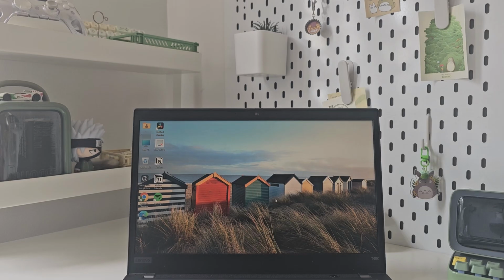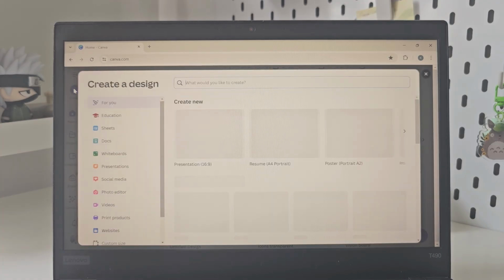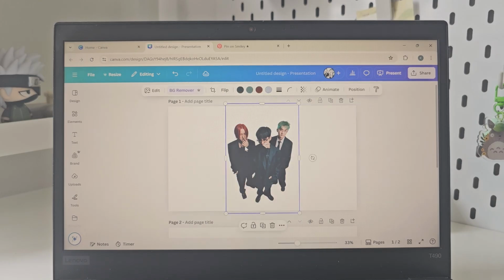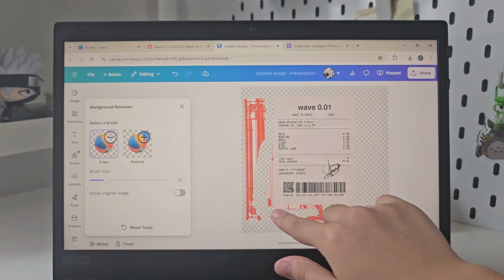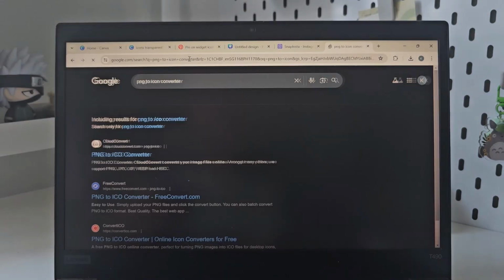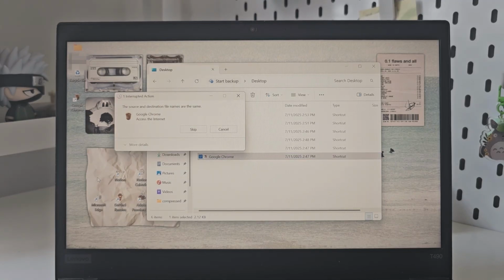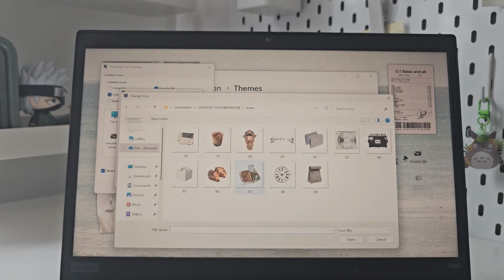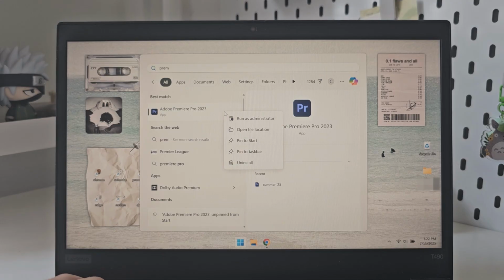how to make your windows 11 aesthetic! [laptop customization]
hi everyone! in this video I'll be showing you how to customize your Windows laptop!

filming equipment:
• Samsung S23 Ultra [camera]